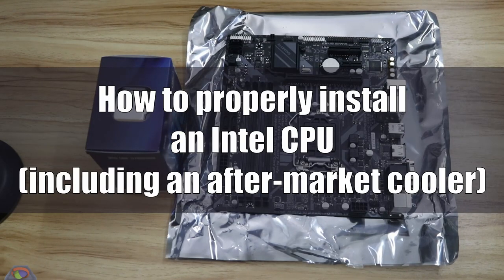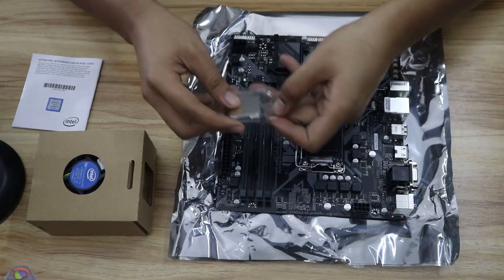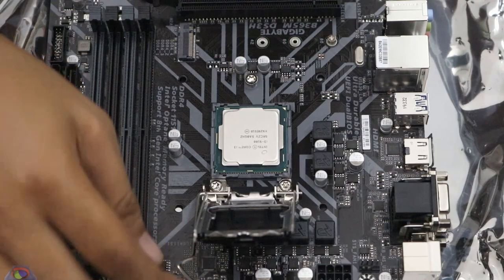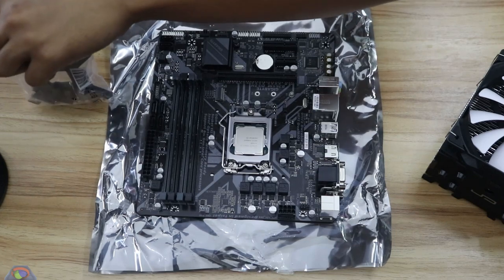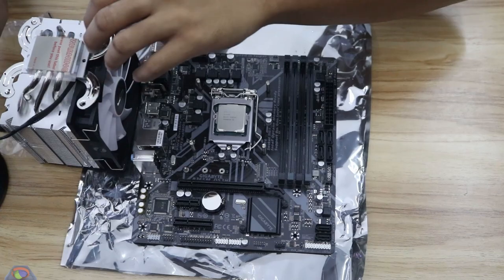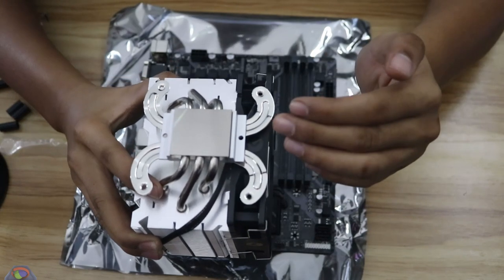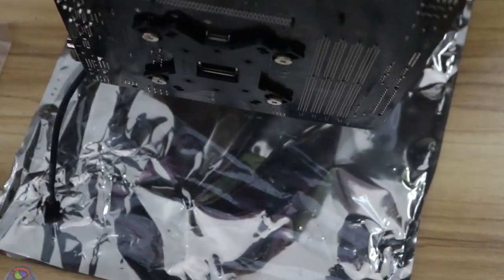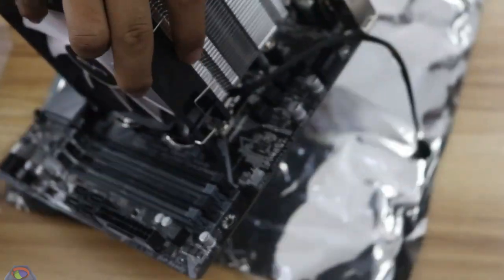How to PROPERLY Install an Intel CPU to a Motherboard (including the CPU Cooler)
Installing the CPU to a motherboard is probably the most nerve-wracking part of the PC building process for the unexperienced. Just one bent pin and your entire motherboard is gone.

We've prepared this guide to help you on your build. We even included how to install a cooler to the CPU and RAM to the motherboard.

/DeuteriumTech